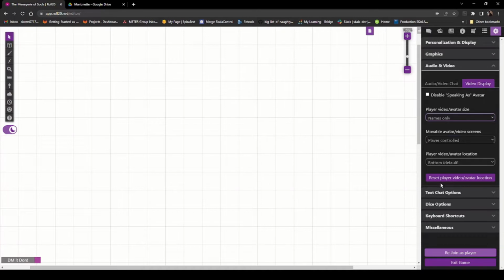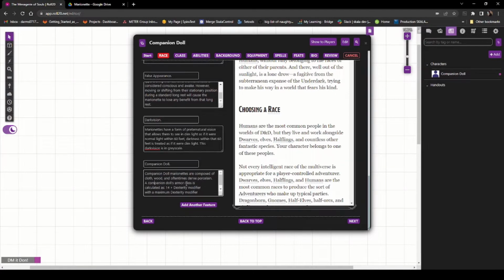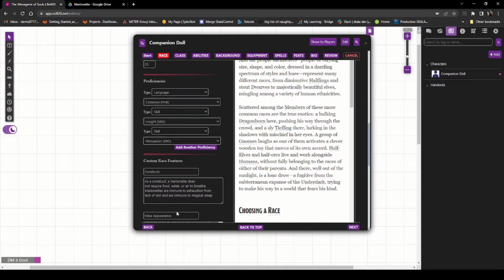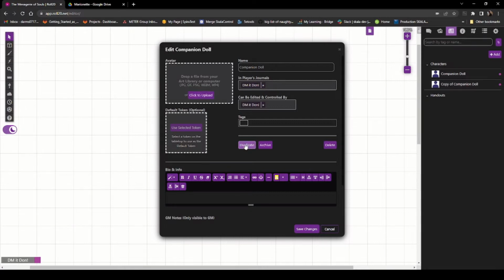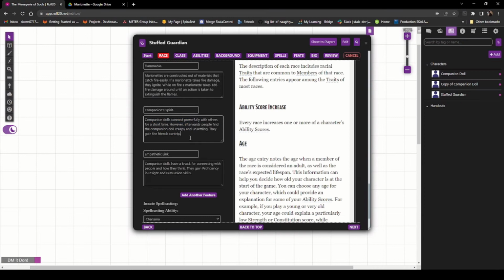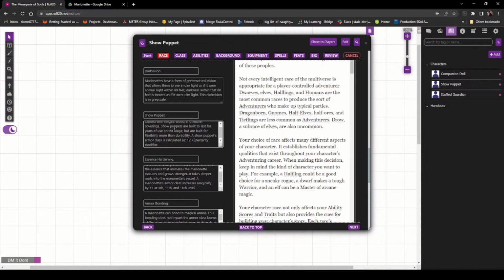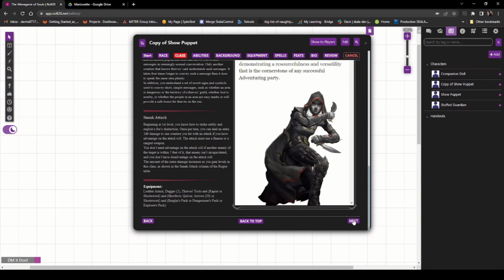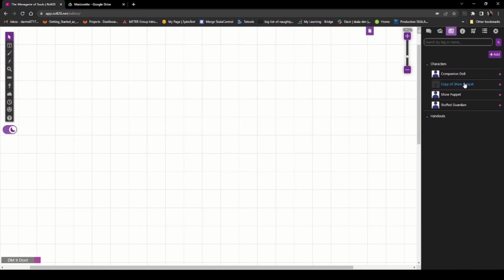DGG 5e Marionette Roll20 integration.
In this episode I go through how to add the marionette species character sheets to roll20.  This step by step guide is meant to help DM's who use custom content like the marionette accomplish this more easily and with less work.

We want our DGG content to be as little additional work on DM's and players as possible.